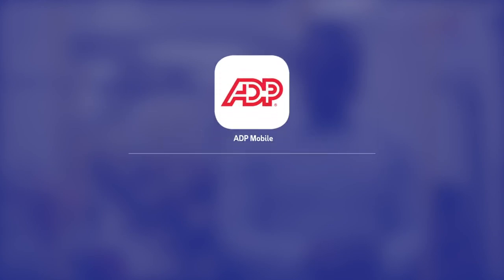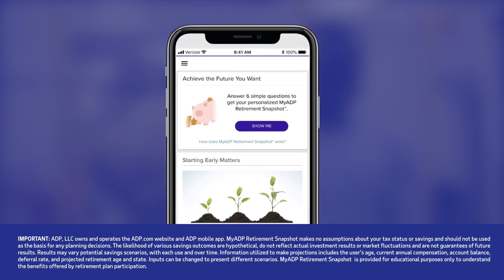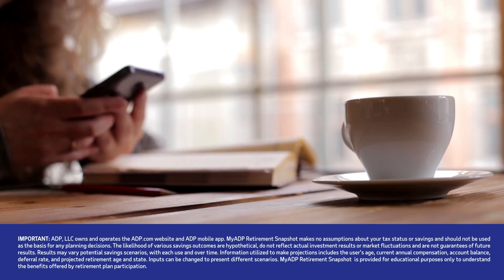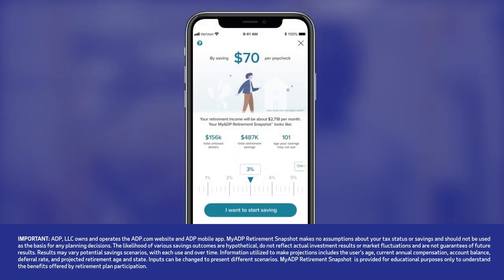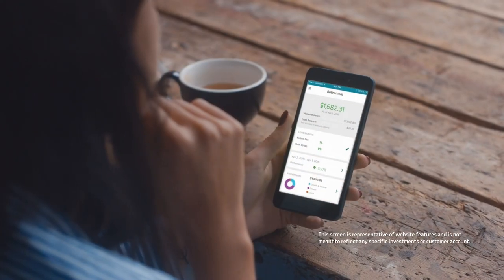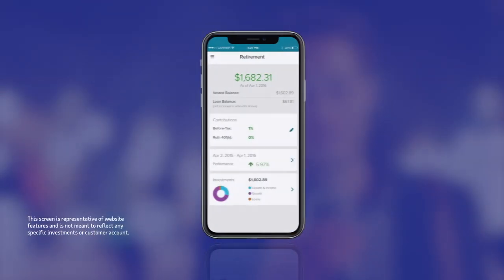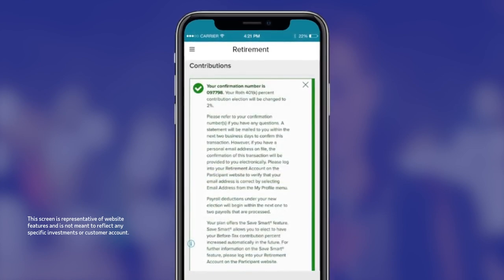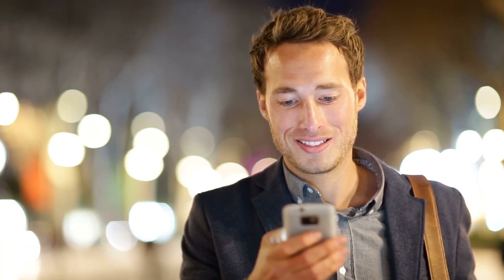Retirement Services on the ADP Mobile App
Your employees have the information they need, right when they need it, which makes saving for retirement just a little easier.